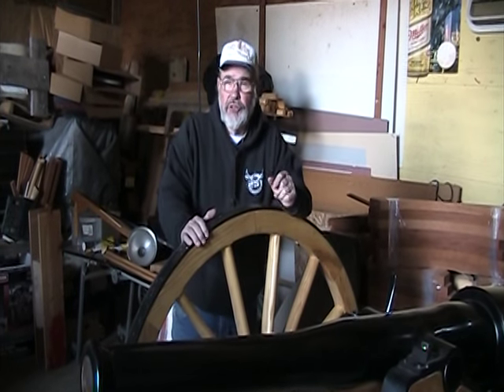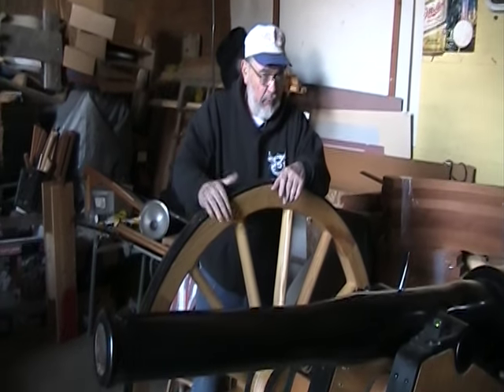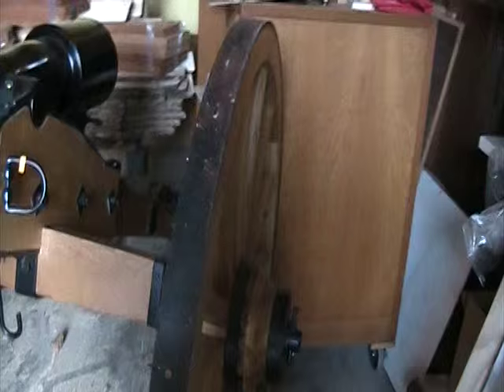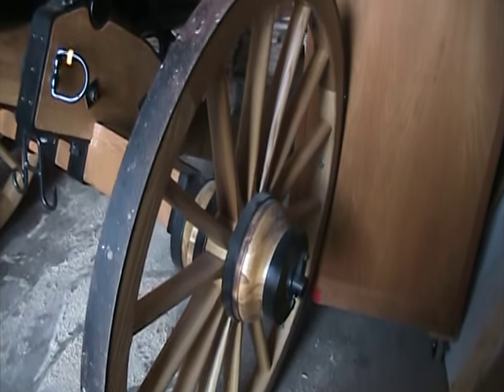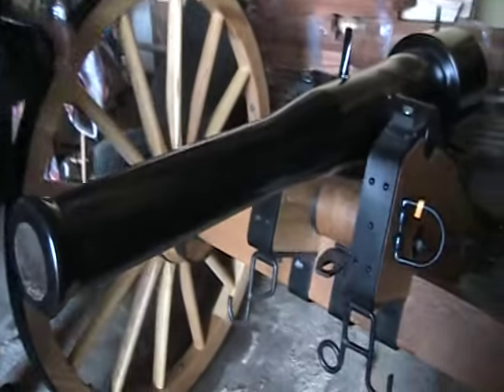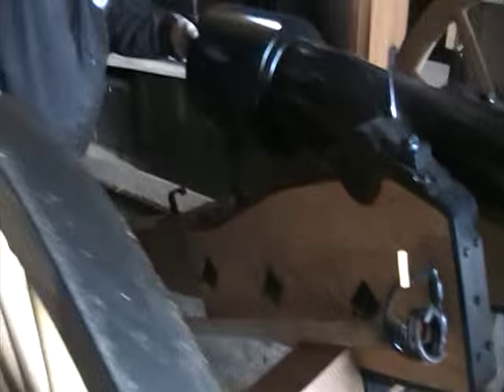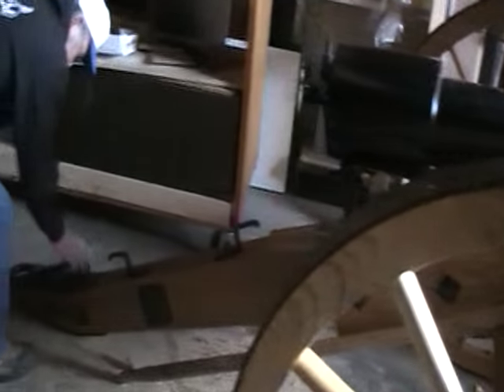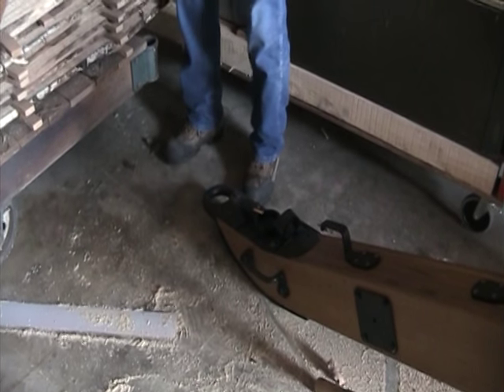Civil War Cannon in Tonica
Bob Foltynewicz recently showed off a Civil War-era cannon that Tonica used over the summer. The cannon was completely restored by Foltynewicz and other residents of the village.